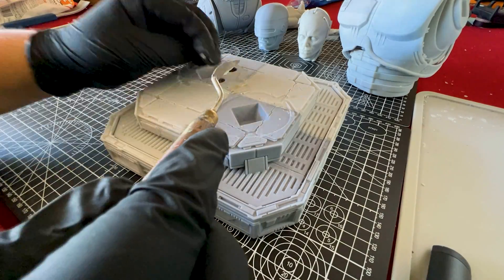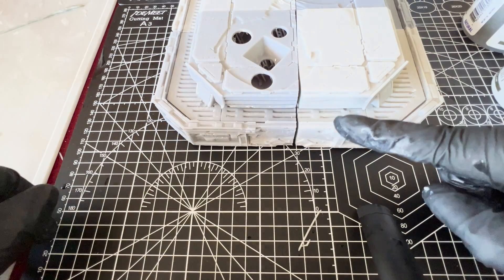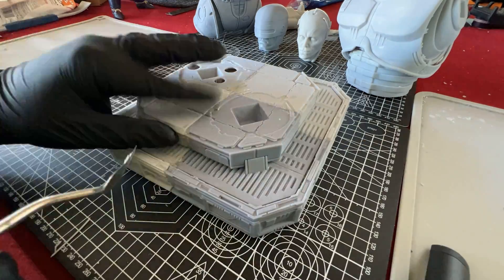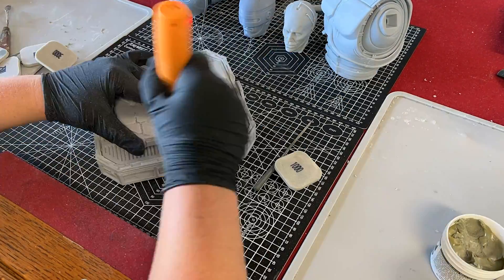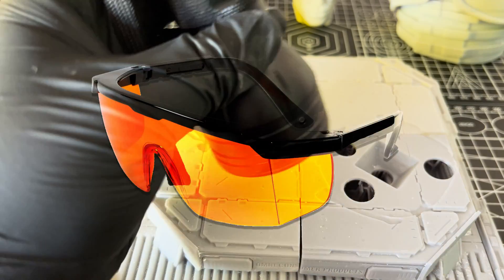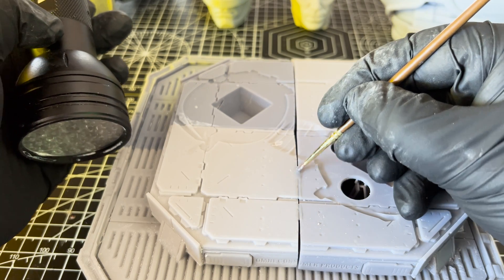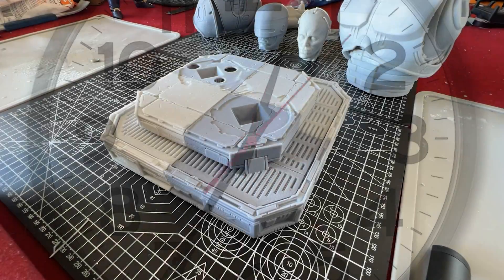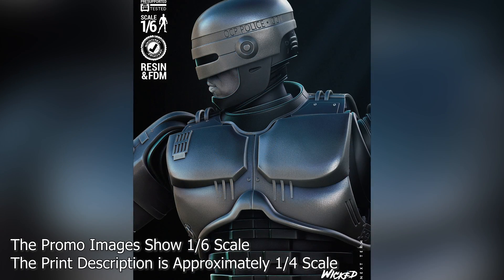How to Fill Gaps in Resin 3D Prints: Two Easy Methods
Two Easy Methods for Filling Gaps and Seams on Resin 3D Prints

Aves Apoxie Sculpt

HARDELL mini Dremel Sander
Silicone Slap Mat
Nitrile Gloves
UV Flaslight
Sanding Pads
Gorilla Super Glue Gel
ANYCUBIC Wash & Cure Plus
ANYCUBIC Photon Mono M5s
Black Cutting Mat: https
ANYCUBIC Standard Resin